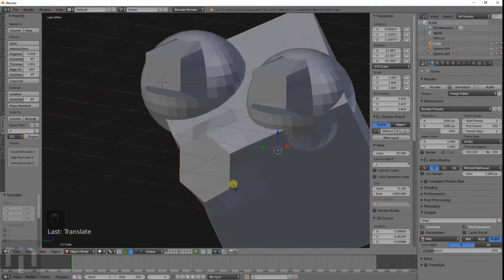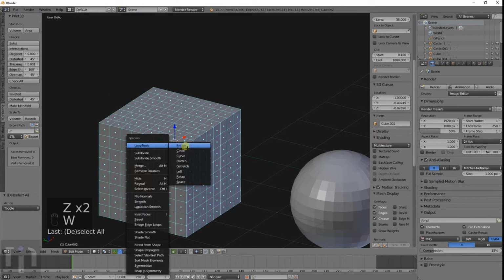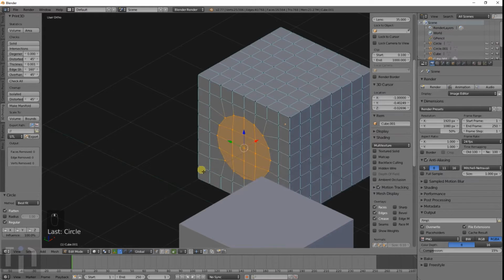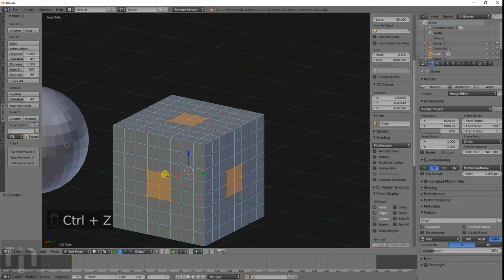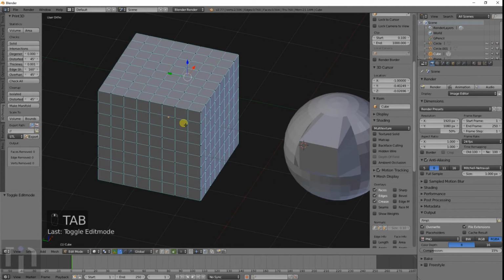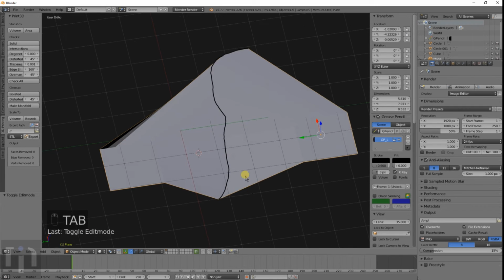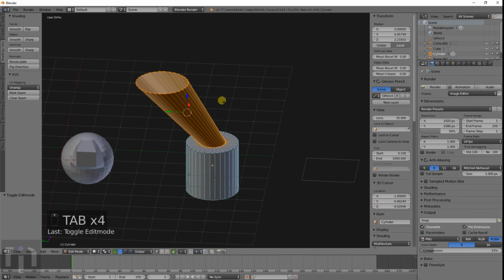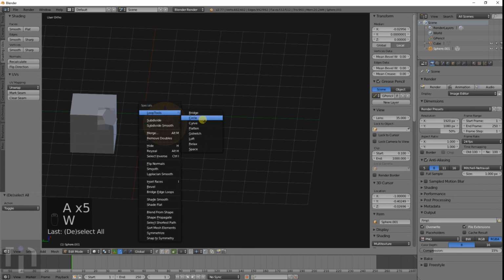Blender Tutorial #016 : Loop Tools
Here I demonstrate all of the Loop tools and the basics of what they do.  Some are quite useful, and others I can't think of a use for them really, but could possibly be useful to you.